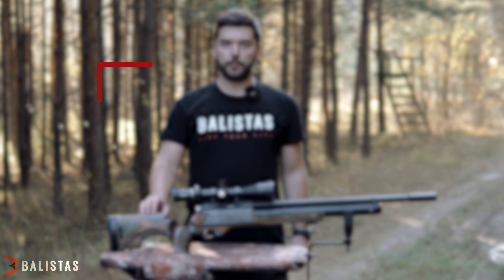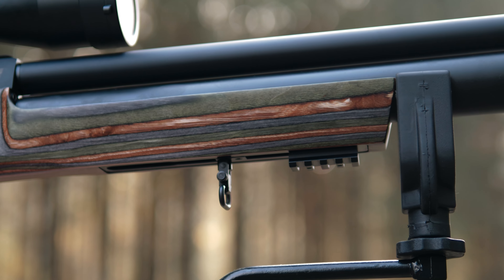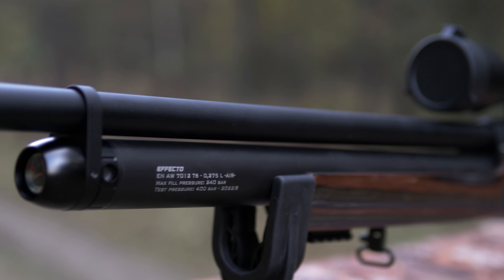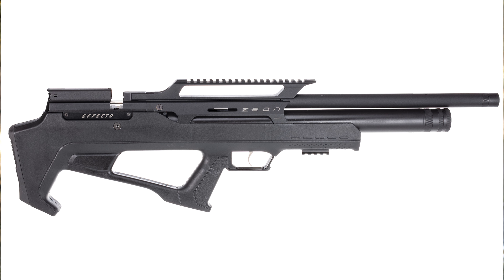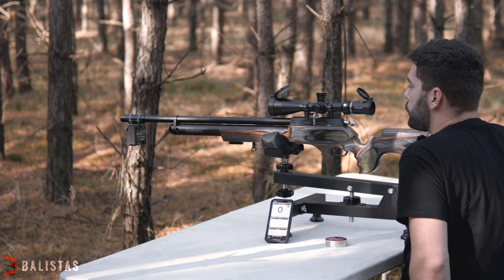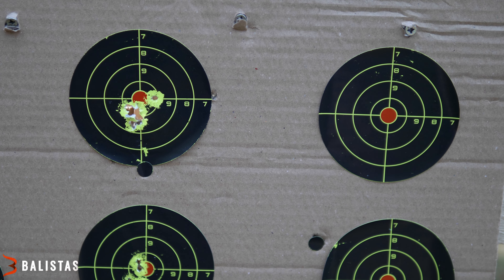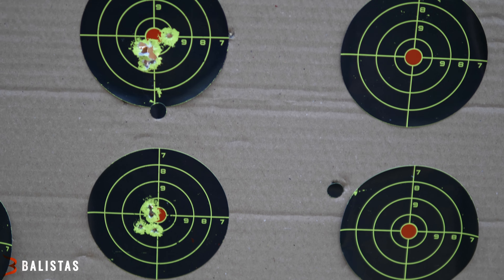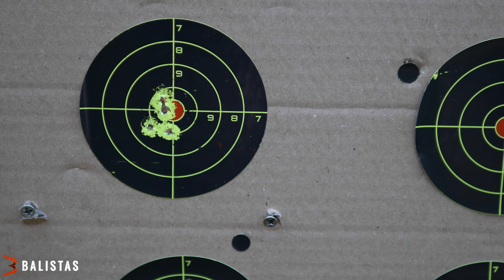EFFECTO Airguns PX-5 Sport - nová značka v naší nabídce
Přivážíme do Česka novou značku větrovek EFFECTO Airguns! A hned jsme otestovali první model Effecto PX-5 ve verzi Sport. Podívejte se na základní popis a střelbu na 25 i 50 metrů